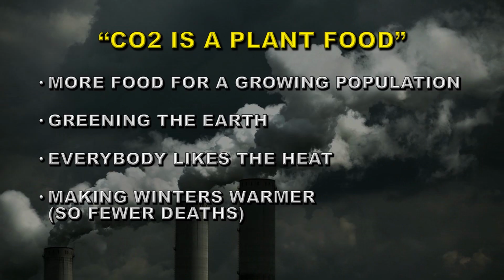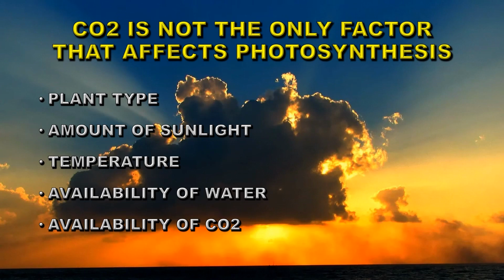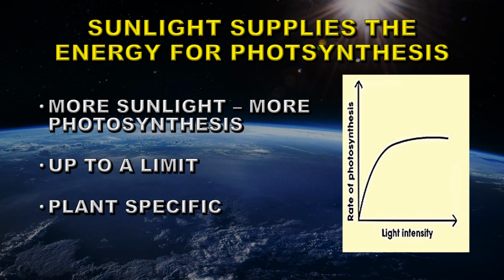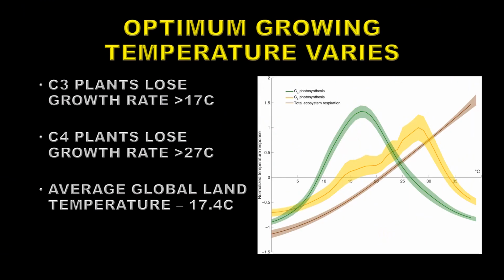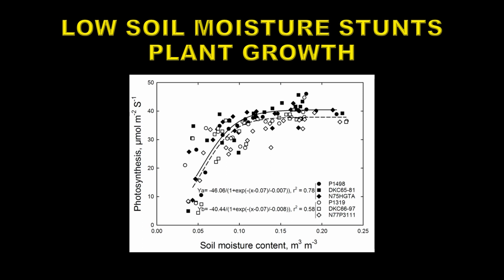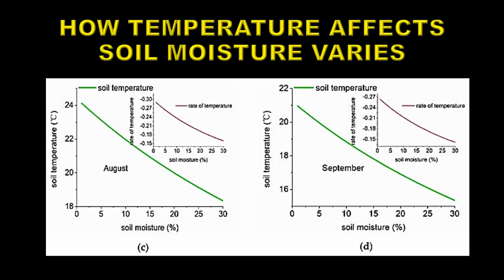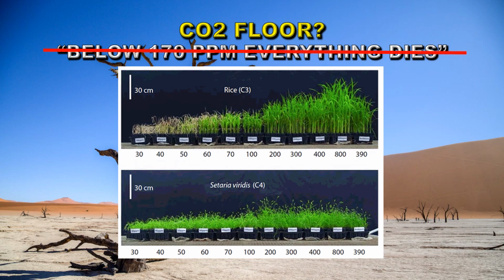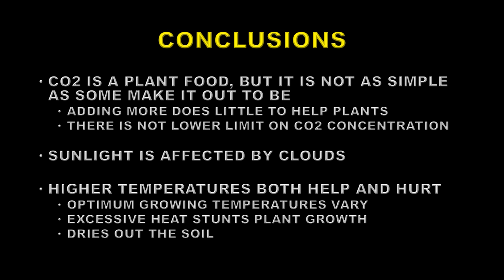CARBON DIOXIDE - PLANT FOOD OR POISON?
CO2 is alleged to be beneficial but there are downside to too much of it. Let's discuss.